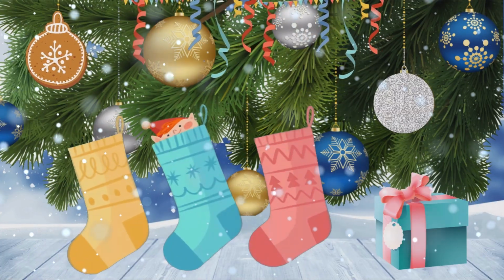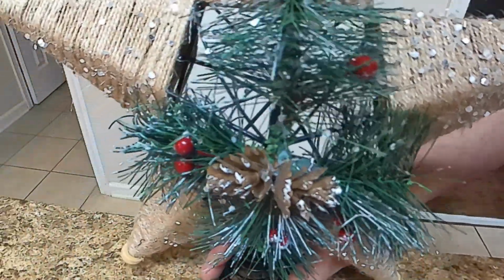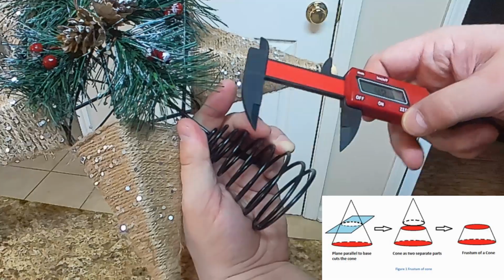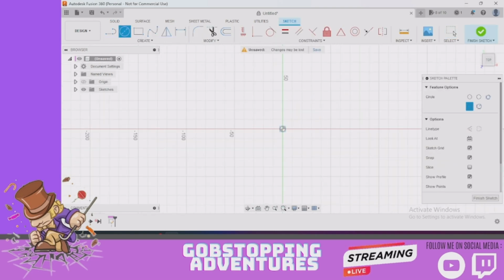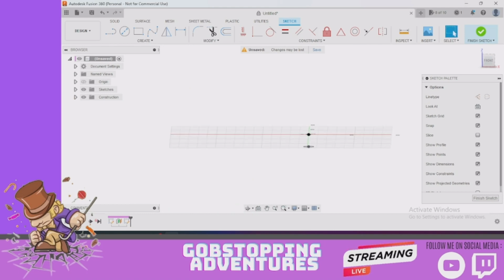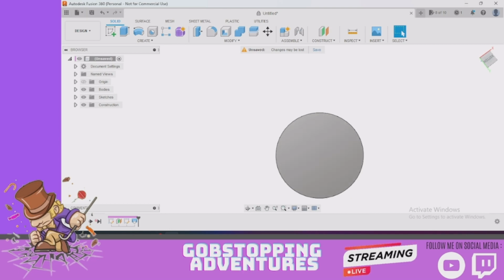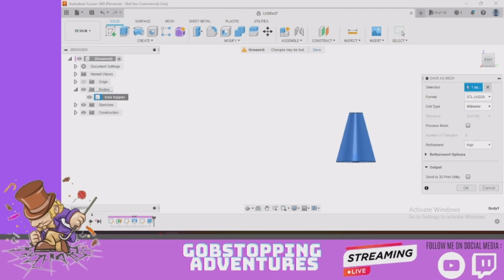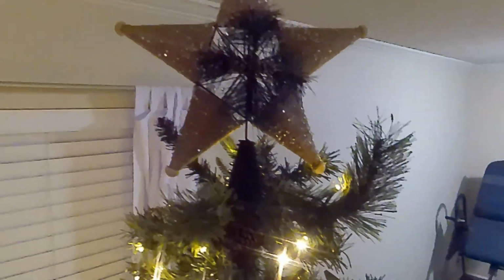3D Printing Saves Christmas: Solving the Christmas Tree Topper Dilemma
Welcome, my dear friends, to a most extraordinary tale of holiday cheer and 3D printing magic. On a fateful Christmas Eve, the Gobstopper discovered that his tree topper would not stay atop the tree, and the holiday cheer was in danger of being ruined. But never fear! For the Gobstopper is a genius, a veritable wizard of whimsy and invention. And so, he set about using his trusty 3D printer to create a solution and save Christmas. Using Fusion 360, the Gobstopper designed a custom frustum to fit into the bottom of the tree topper and provide a stable base. He then used Cura to slice and print the design, and voila! The tree topper was secured in place and the holiday cheer was restored. Although the holiday has come and gone, we wanted to share this heartwarming tale of how we used 3D printing to bring joy to the world. And now, I present to you the peak at just how he used a 3D printer to keep the tree topper standing tall and proud. Make sure to hit that subscribe button and stay tuned for the full video, where I'll take you behind the scenes and show you just exactly how he made this happen!

~Oompa loompa doopity doo, I've got another puzzle for you.~ Oompa loompa doopity dee, if you are wise you'll listen to me. ~Who do you think is in charge of Christmas cheer? ~The Gobstopper, my dear, the Gobstopper is here!